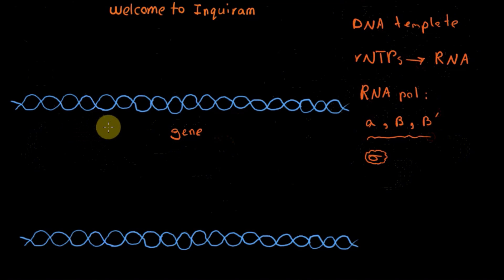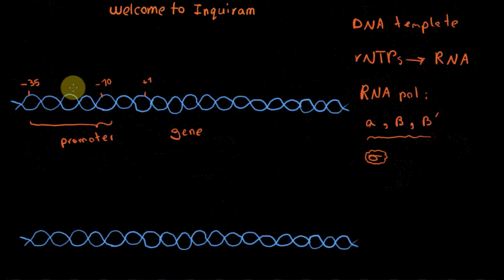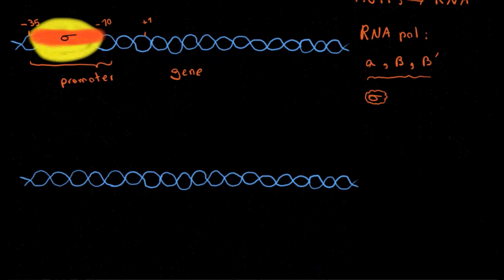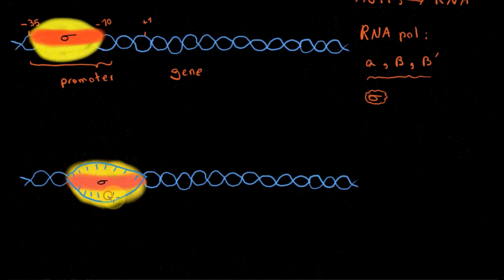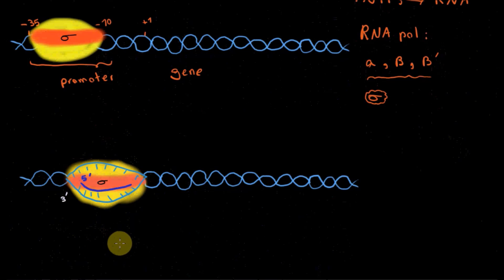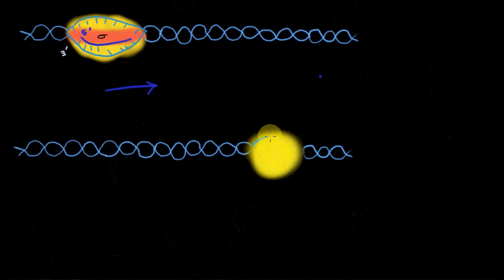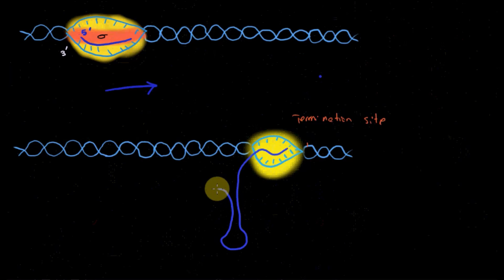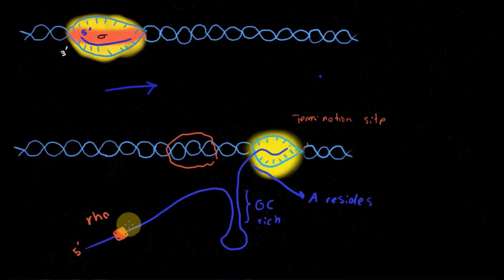Transcription in prokaryotes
DNA template, ribonucleoside triphosphates (rNTPs), RNA polymerase (alpha, beta, Beta prime, sigma),  Transcription initiation, Transcription Elongation, Transcription Termination, closed promoter complex,  -35 element, -10 element,  GC rich RNA loop structure, rho protein